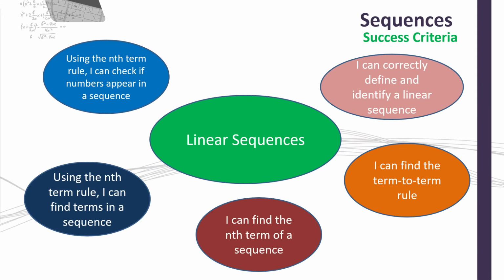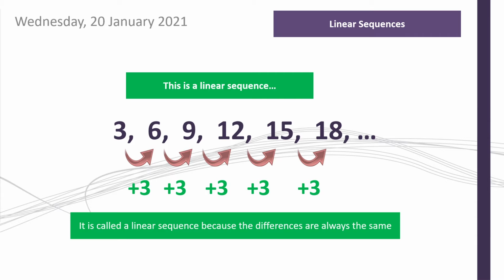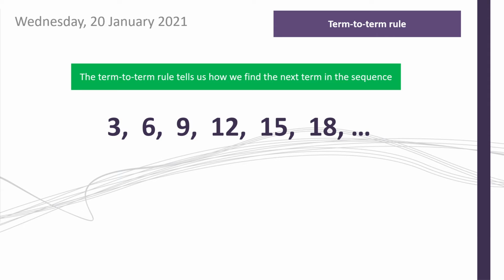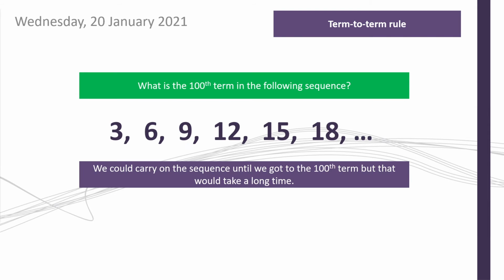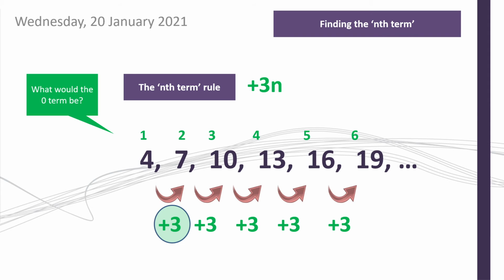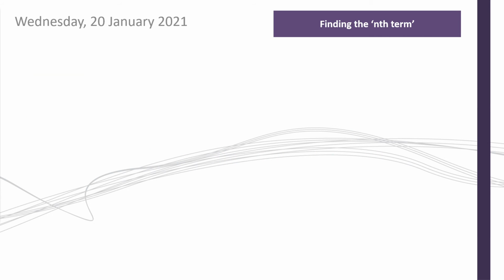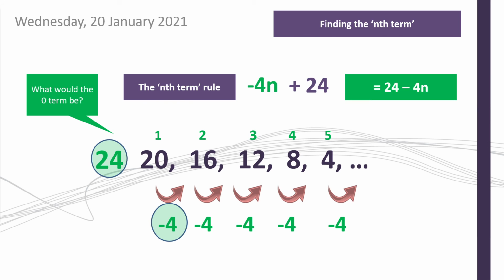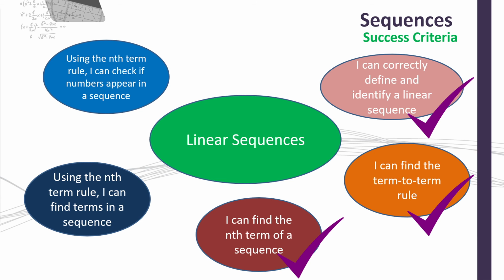Year 9 Basics of Linear Sequences (Part 1)